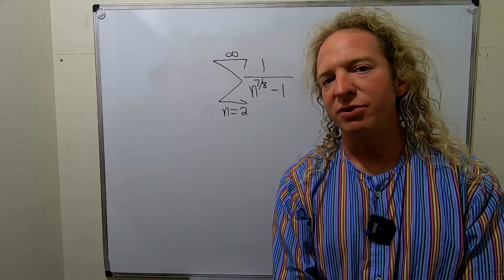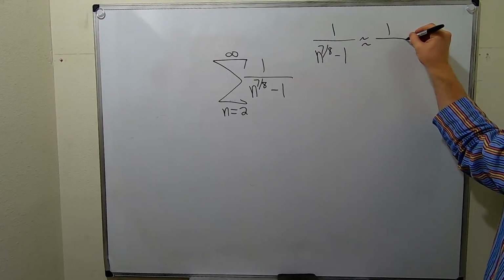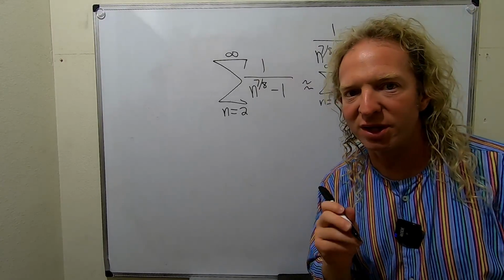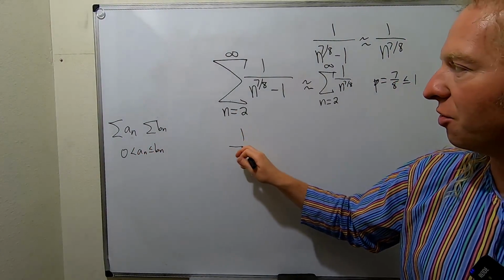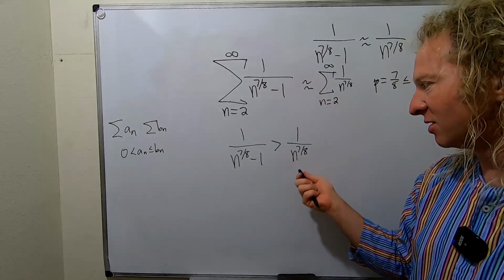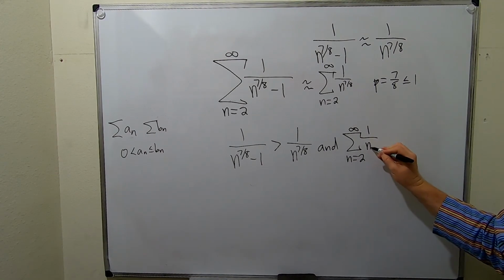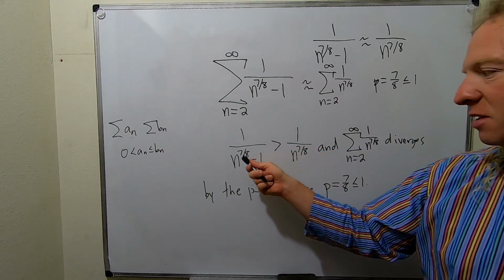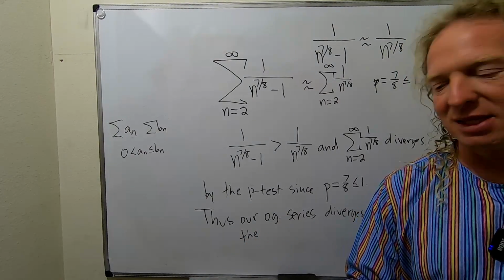How to Use the Direct Comparison Test to Show Divergence of Infinite Series